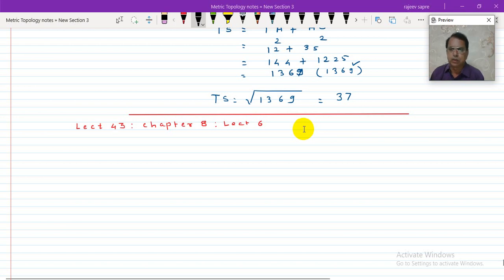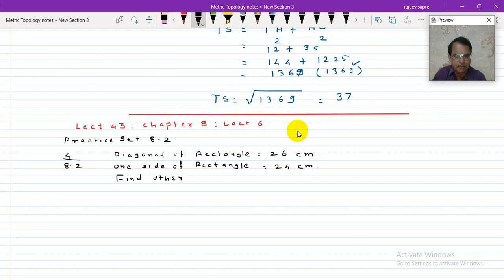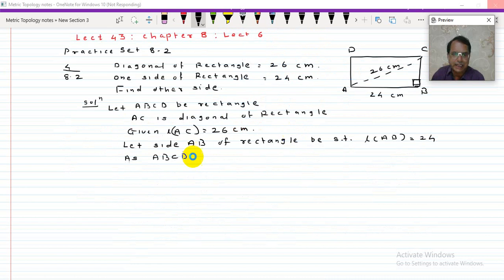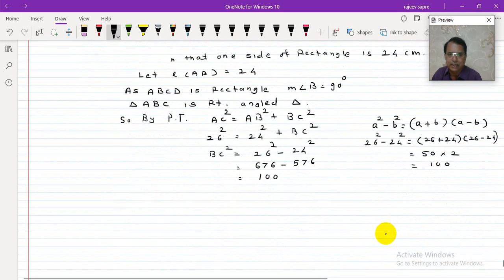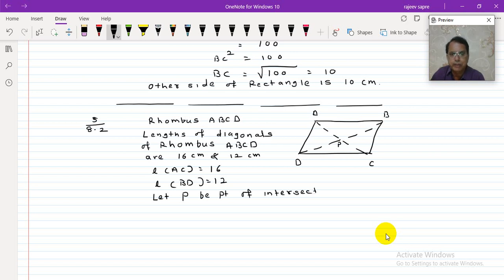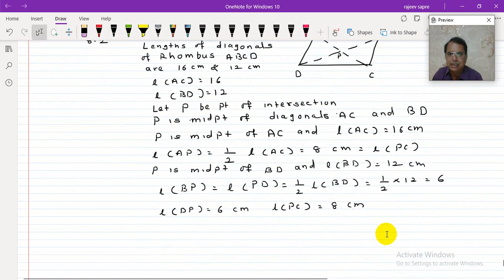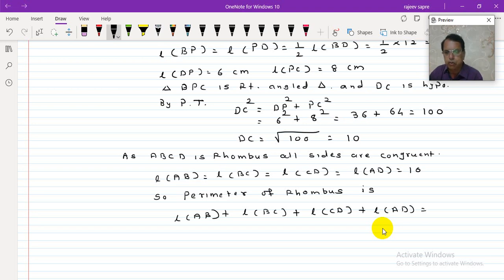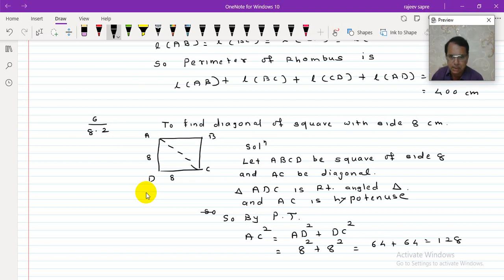Std 8 : Lecture 43 - Quadrilateral : Constructions & Types - 6